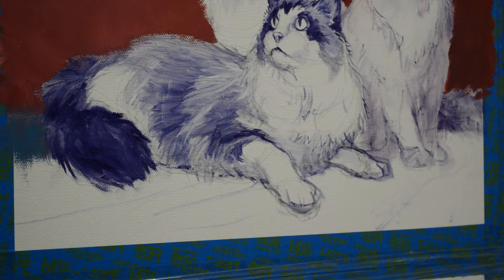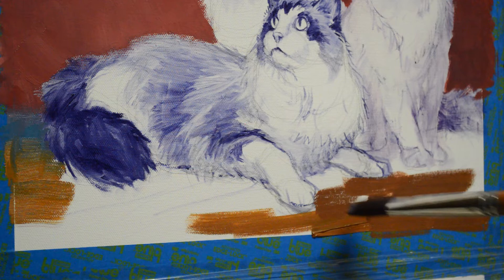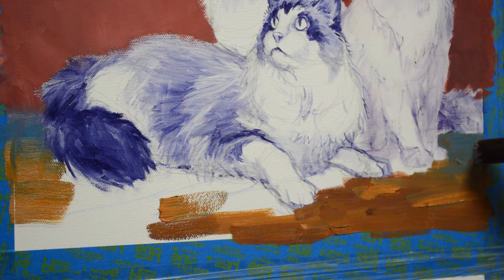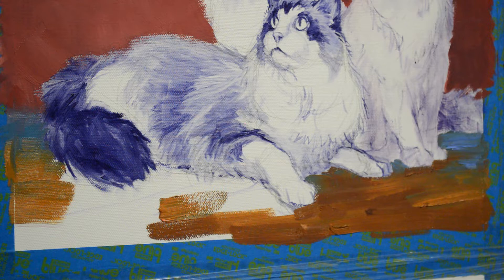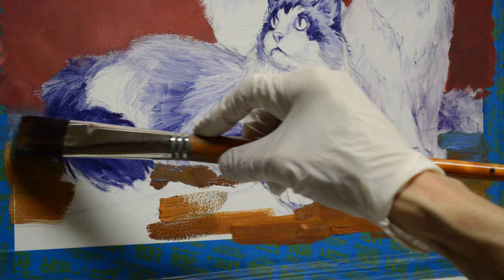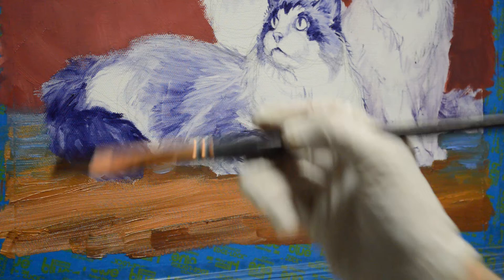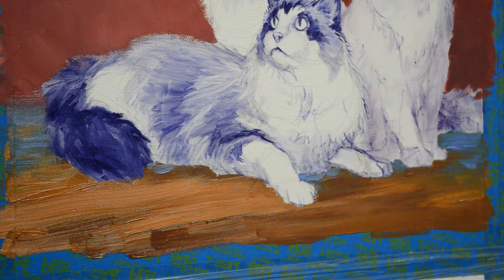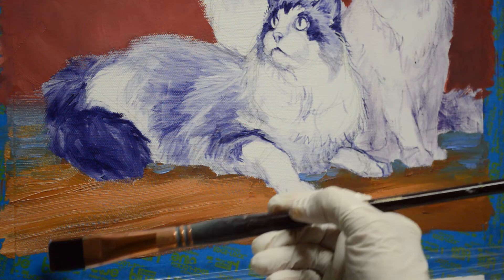SENKARIK - EMMA, MAX, TEANNA: Part 2 - Tile Floor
Senkarik paints the Saltillo Tile Floor in a portrait of 3 Ragdoll Cats. To follow the entire step by step progress of this painting please visit Mikki Senkarik's BLOG: